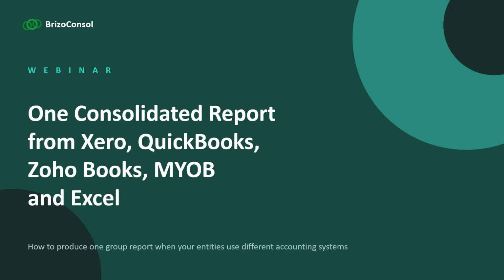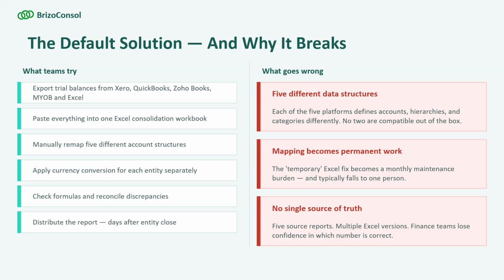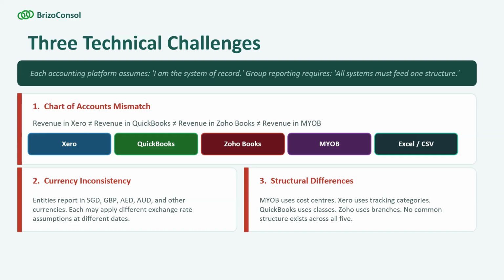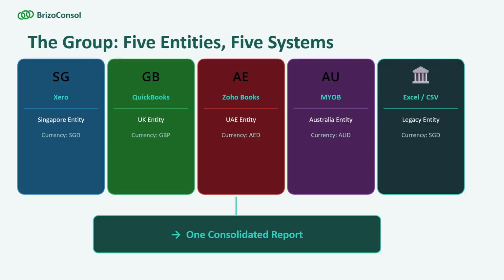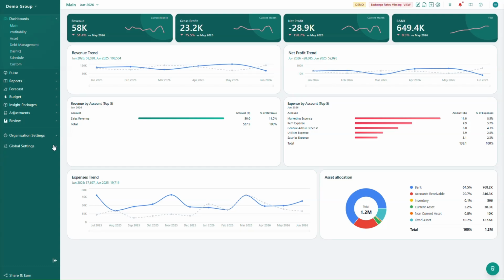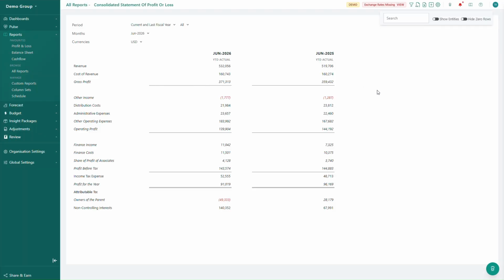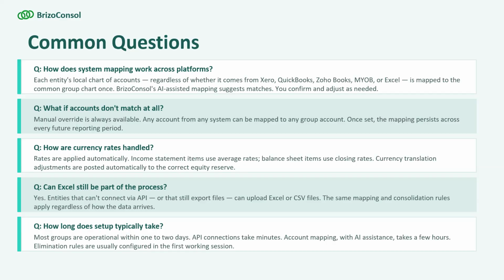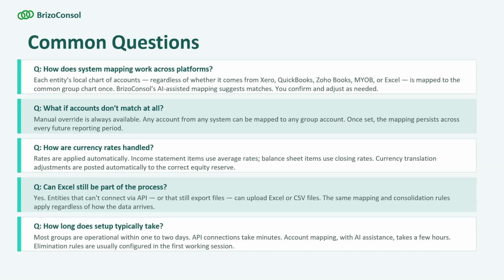One Consolidated Report from Xero, QuickBooks, Zoho Books & Excel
Many finance teams operate across multiple accounting systems. One subsidiary may use Xero, another QuickBooks, another Zoho Books, while some entities still rely on Excel spreadsheets. Bringing everything together for group reporting can quickly become a time-consuming and error-prone process.

In this webinar, we discuss:

 ✅ The challenges of multi-system financial consolidation
 ✅ Why Excel-based consolidation becomes difficult to maintain
 ✅ How to connect data from Xero, QuickBooks, Zoho Books, and Excel
 ✅ Account mapping and data standardisation
 ✅ Multi-entity and multi-currency consolidation
 ✅ Automated consolidated Profit & Loss and Balance Sheet reporting
 ✅ Best practices for building a scalable group reporting process

Learn how BrizoConsol helps finance teams automate consolidation, reduce manual work, and create a single, reliable financial view across the entire group.

Ready to see it with your own group structure?